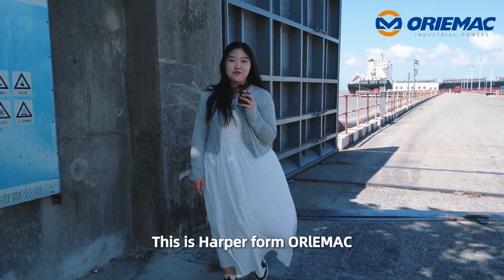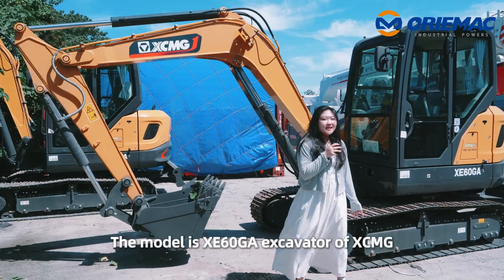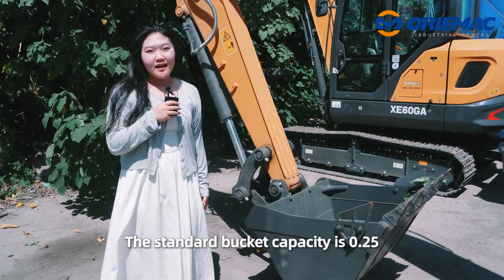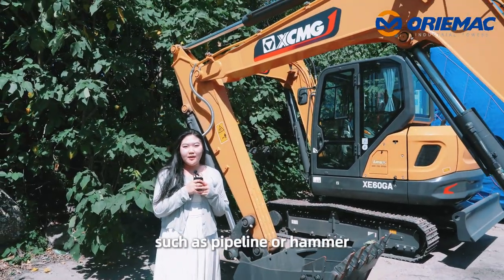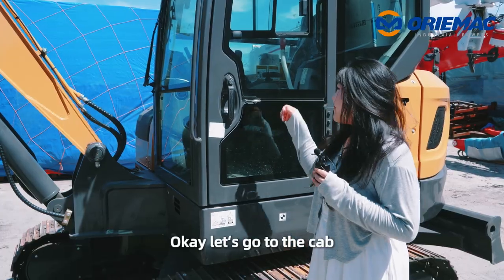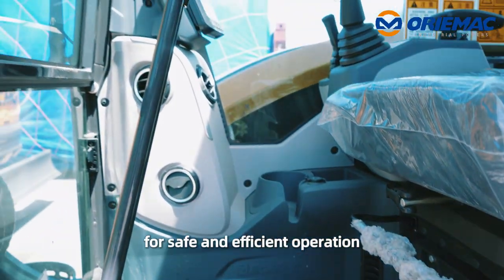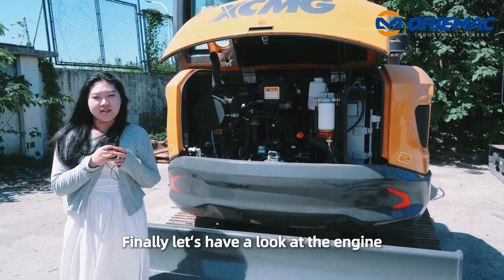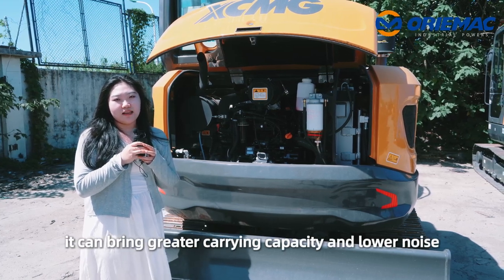Efficient Worker: XCMG XE60GA Excavator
Hello, everyone. This is Harper from ORlEMAC. We are a professional team and we can solve your construction machinery problems. Today we are in our Shanghai warehouse. l have a machine to show you, let's go!

The model is XE600GA excavator of XCMG, you know XCMG is the top brand of China construction machinery. The standard bucket capacity is 0.25. We also can change some bigger capacity buckets and change some optional such as pipeline or hammer, the maximum height is 5.6m

Okay, let‘s go to the cab. A fully sealing and micro-pressuring system ensures the cab is clean and quiet, the new designation also offers maximum visibility for safe and efficient operation. Through the curved front glass, the operator has a clear line of sight to the bucket edge at ground level and exceptional views of the machine corners.

Finally, let‘s have a look at the engine. It is equipped with stage four, YANMAR engine, its rated power is 200hp, and a fully automatic controlled fixed gearbox that can bring greater carrying capacity and lower noise.

Okay, today it's all for my introduction if you need any construction machinery and spare parts needs.